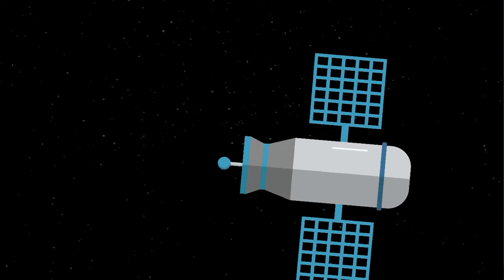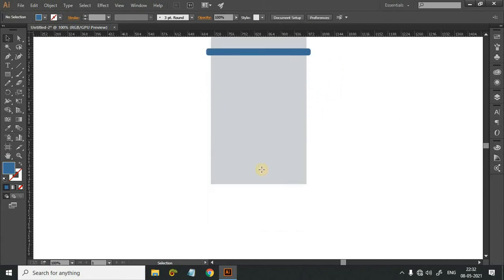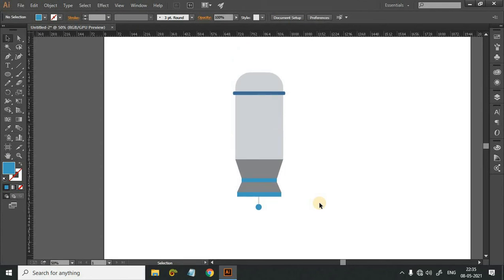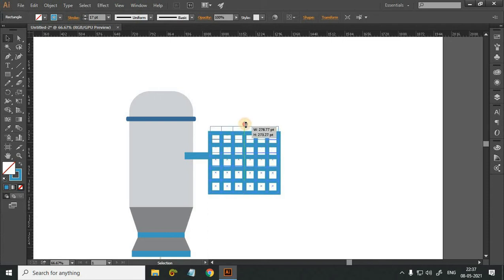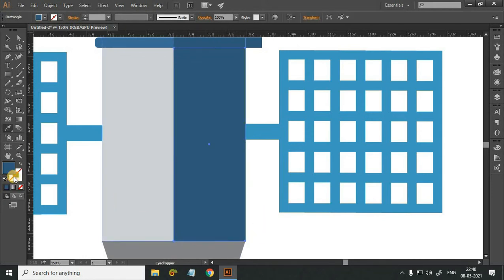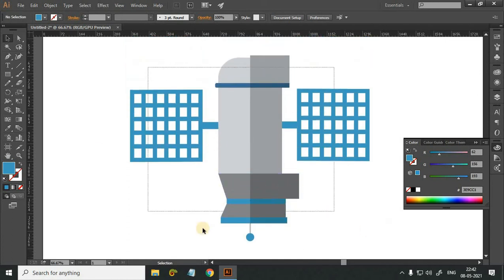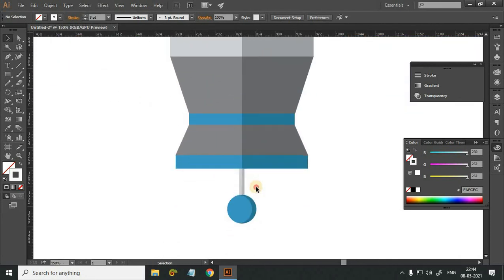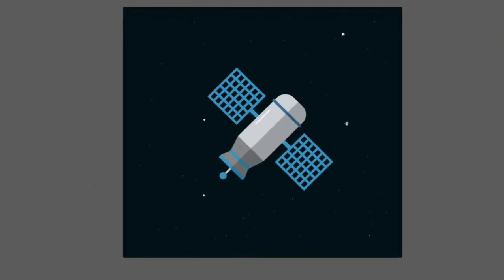#10 | How to Design 2D Satellite | Adobe Illustrator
Hi my name is Sagnik and I am going to describe how to How to Design 2D Satellite using Adobe Illustrator  for Beginner. Watch this tutorial and try yourself

I usually try to put lot of efforts to my videos, I know it may not always seem like it but truly I do. If you like my efforts please support

About This tutorial: In this tutorial I am going to illustrate How to Design 2D Satellite Adobe Illustrator. Most of the parts of Satellite I tried to use Shape & pen tool so any one can easily draw the same without any drawing skills.